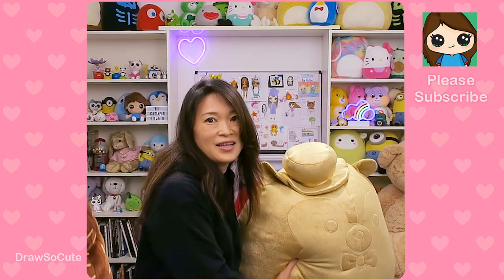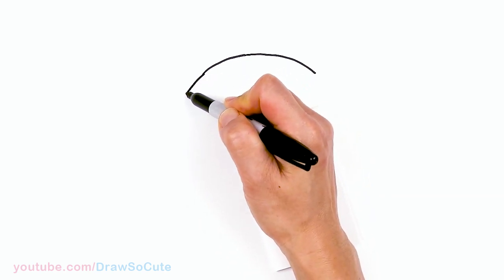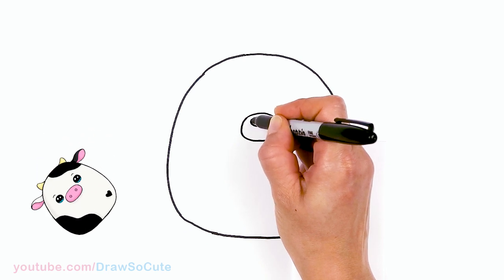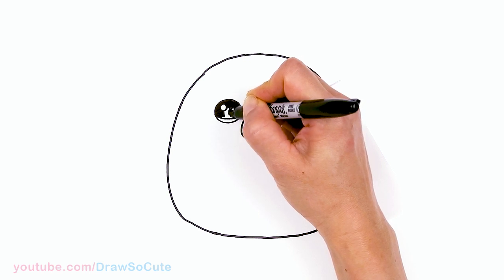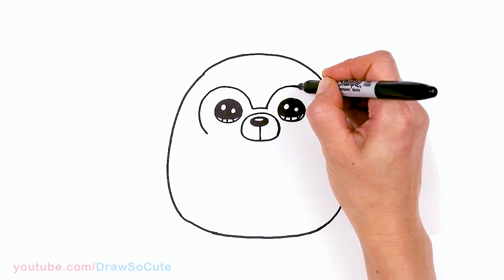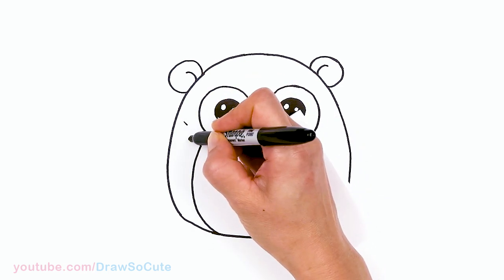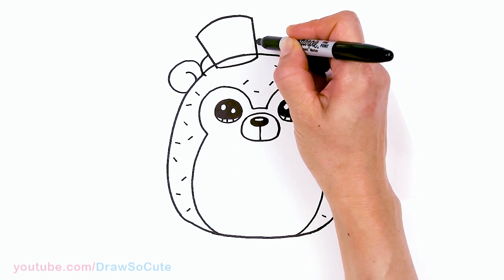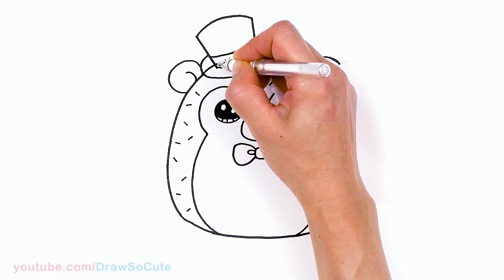How to Draw a Hedgehog Easy ✨Squishmallows 100th Millionth Milestone Celebration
Squishmallows is celebrating its 100 Millionth Milestone by giving back to the fans! Squad up with the new Select Series Hans! to get more info!
As part of the celebration, the Squishmallows brand will launch a GetGoldenHans video hashtag contest on social media with 100 winners. One of the new Select Series Hans has been identified as the one hundred millionth and will be offered at auction to raise funds that will go directly to Art in Action.